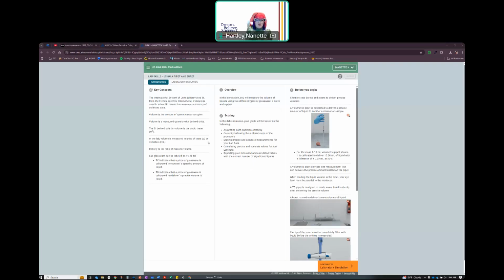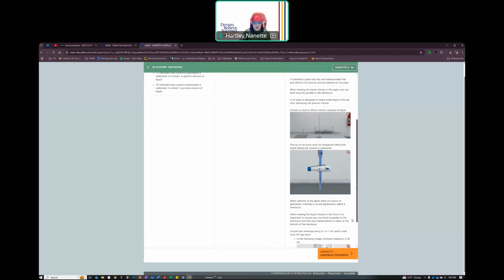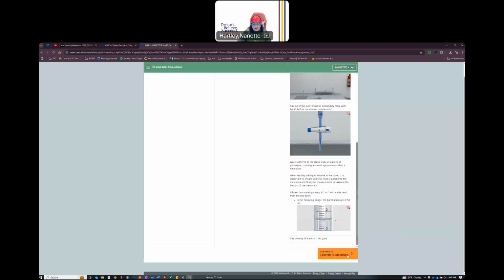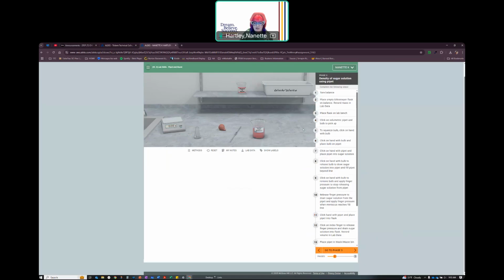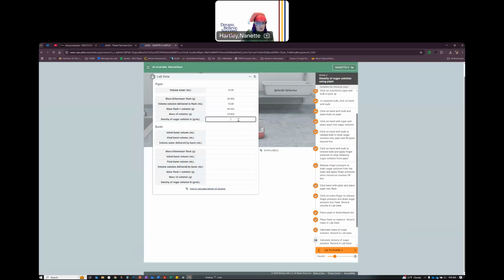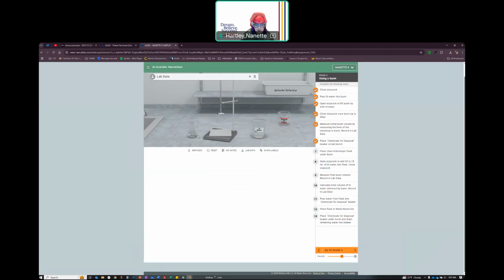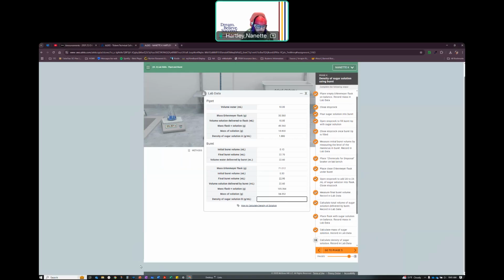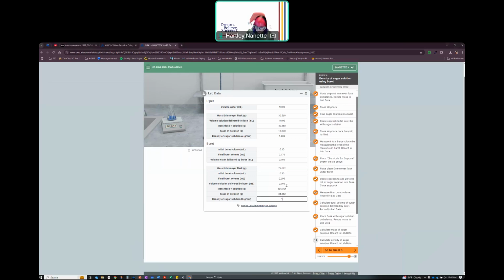VL 3 Walkthrough 2025